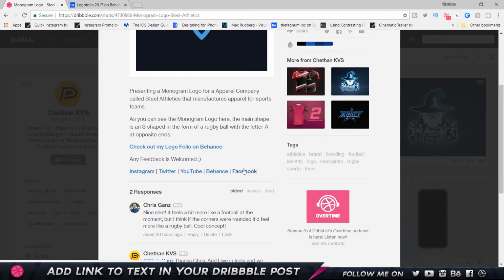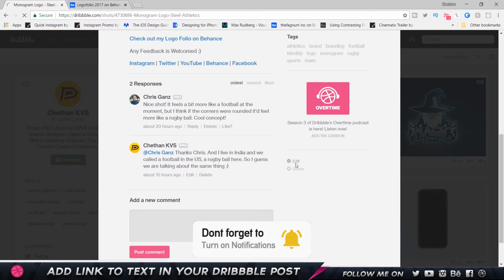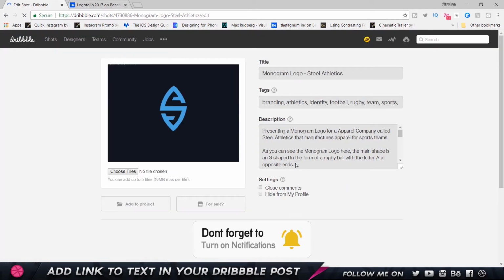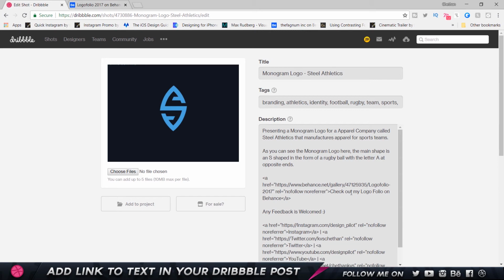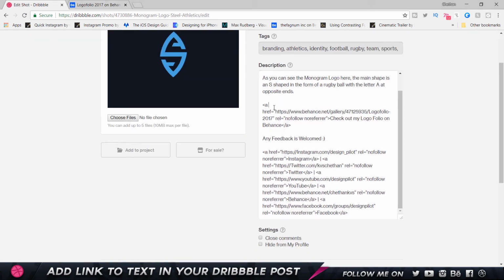How to add Link to Text on Dribbble Post - Tutorial 2018!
Checkout my Design Course on Udemy:
In this Tutorial, I will show you, how you can add Hyperlink to text in the description of your Dribbble Post. It can be to link another website, portfolio or even your social media.

This method involves a tiny bit of HTML code, but I assure you that you dont need any knowledge of HTML coding whatsoever.

Here is the code that you need to the description of your Dribbble Post and edit as required:

‹a href="EDIT YOUR DESTINATION URL" rel="nofollow noreferrer"›ENTER YOUR TEXT THAT WILL BE VISIBLE‹/a›

Hope this tip was very useful and will now allow you to add hyperlinks to texts in the description of your Dribbble Post!